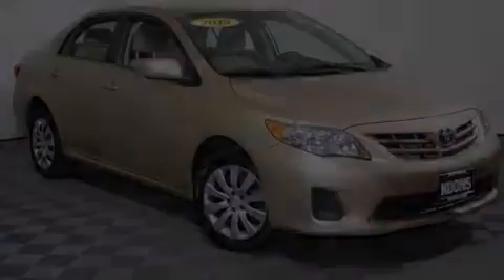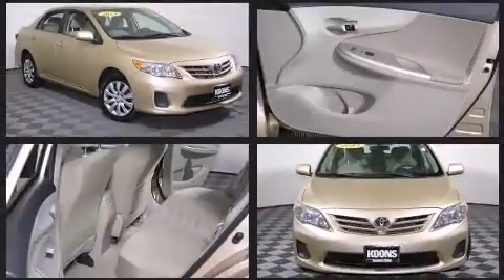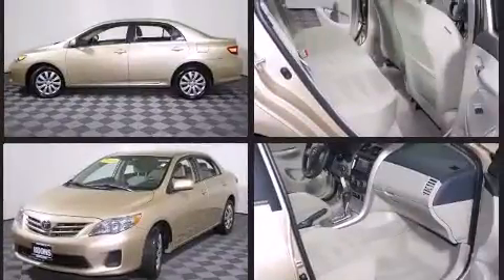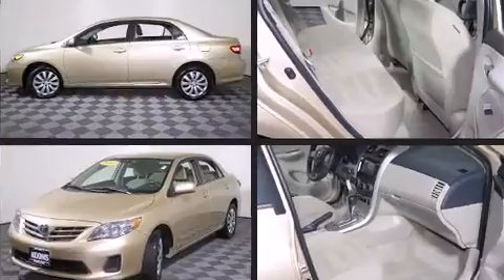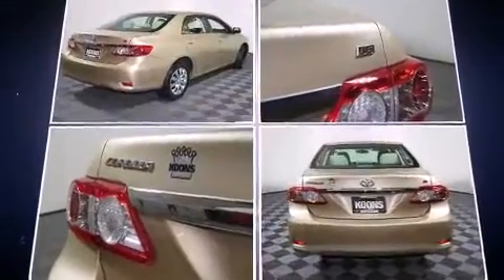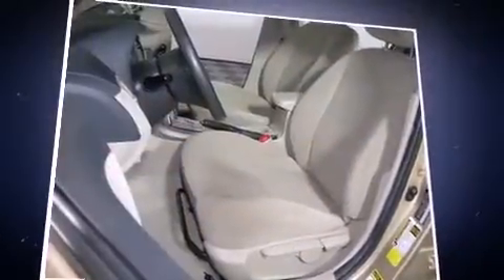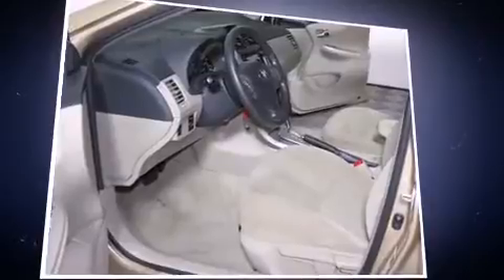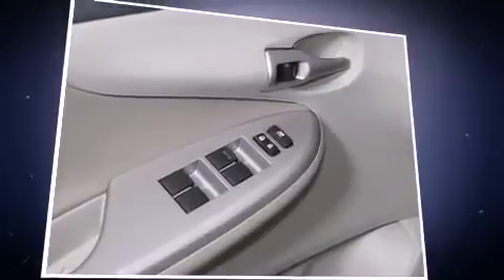2013 Toyota Corolla LE in Vienna, VA 22182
Climb inside the 2013 Toyota Corolla. This 4 door, 5 passenger sedan just recently passed the 60,000 mile mark! It features a front-wheel-drive platform, an automatic transmission, and a 1.8 liter 4 cylinder engine. All of the premium features expected of a Toyota are offered, including: a trip computer, front bucket seats, air conditioning, tilt steering wheel, power windows, remote keyless entry, and much more. Curtain airbags combine with standard stability control in creating a comprehensive safety network. This vehicle has achieved Certified Pre-Owned status, by passing Toyota's comprehensive certification process. We pride ourselves in the quality that we offer on all of our vehicles. Stop by our dealership or give us a call for more information.